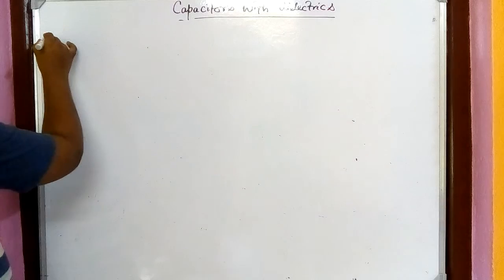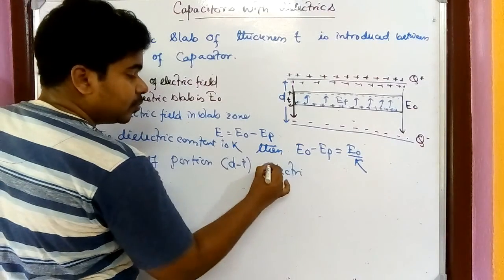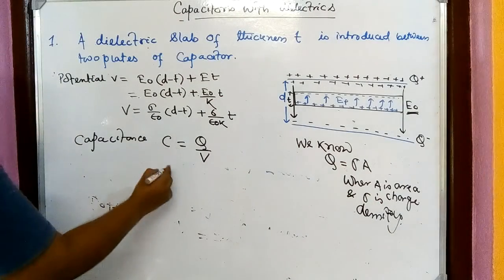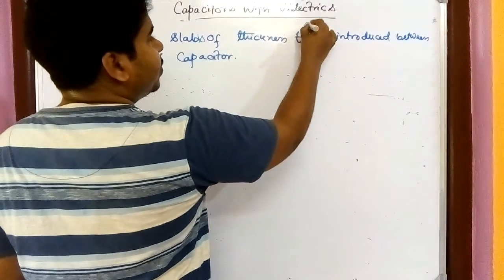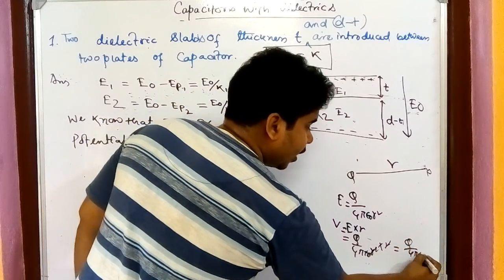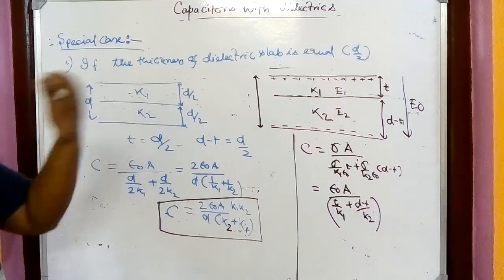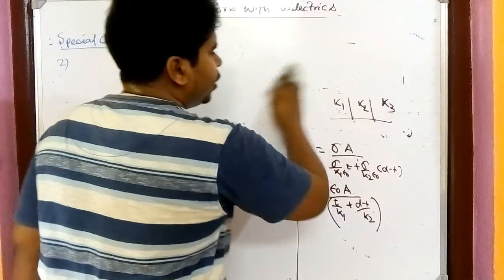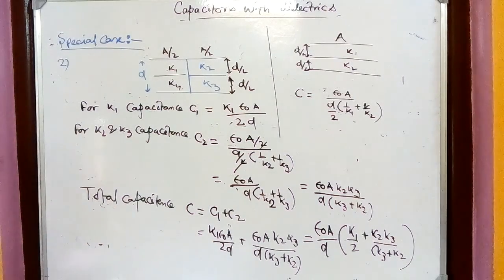Capacitors & Capacitance 3.1